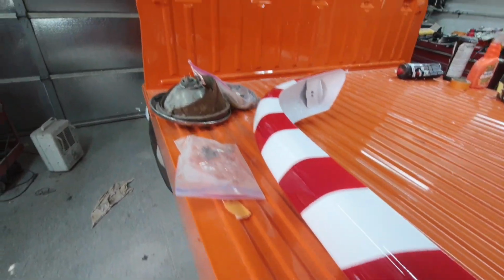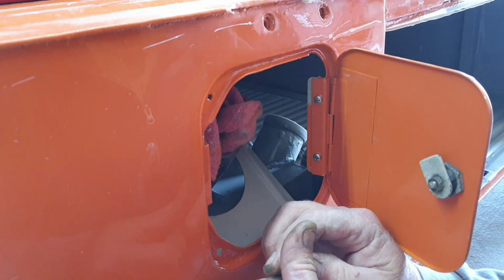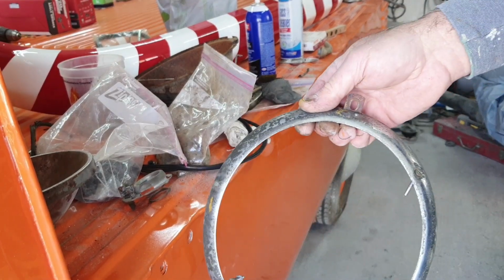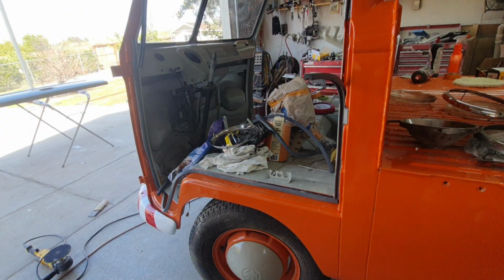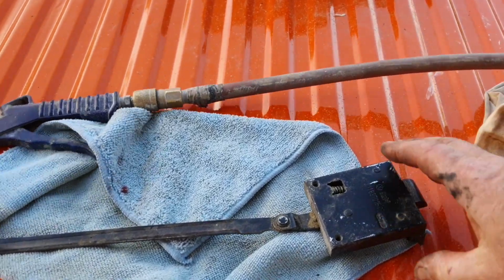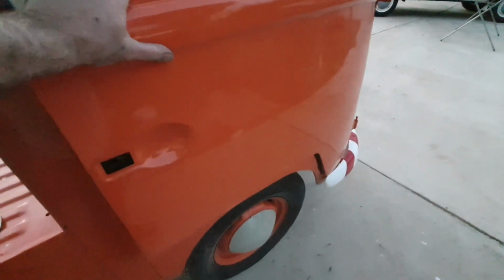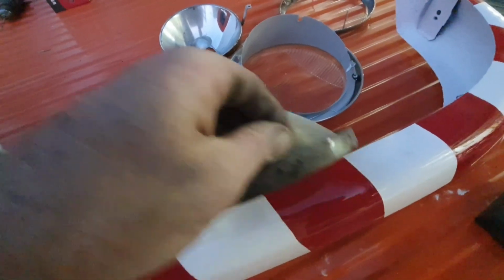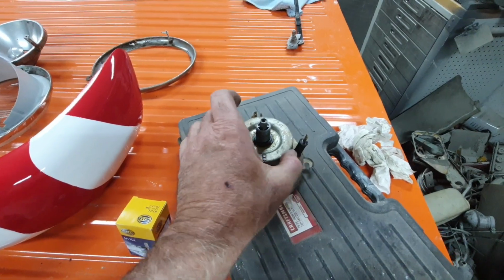VW Single cab cherry picker assembly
- eddy and daves garage door kits
Use this link to buy ANYTHING on amazon and they will give a little to the channel